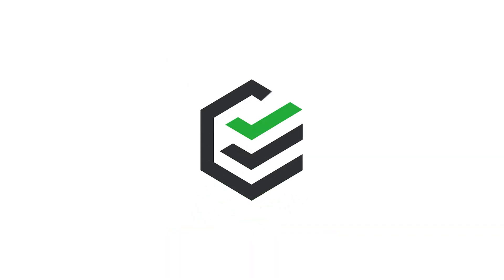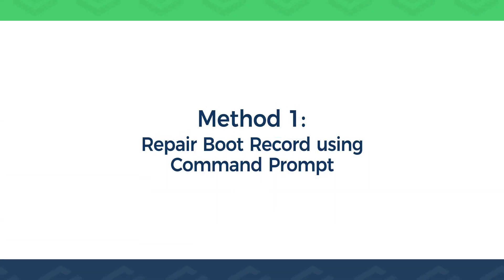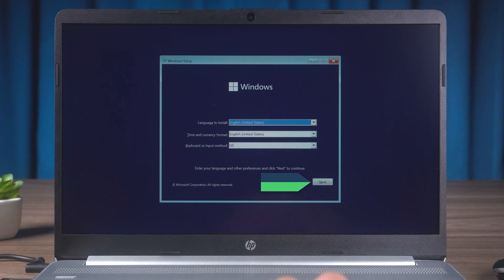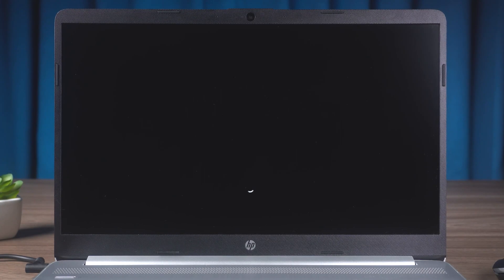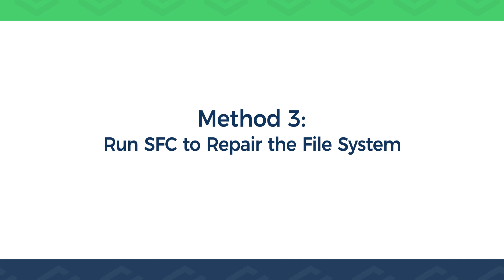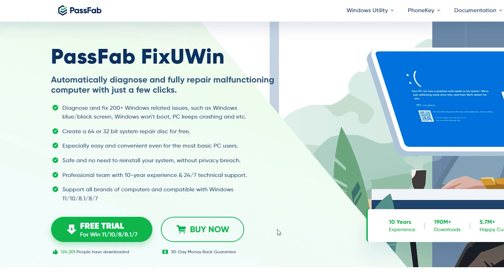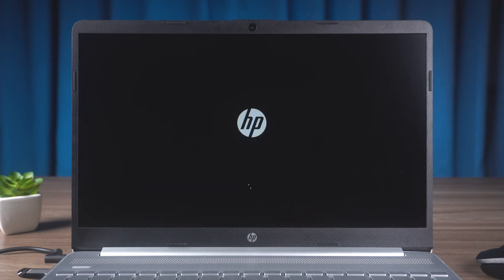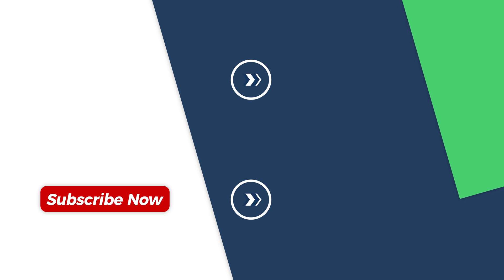[4 Ways] Unmountable Boot Volume Windows 11/10 Fixed✅ How to Fix Unmountable Boot Volume Error 2024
Your device ran into a problem and needs to restart. How to Fix it? How to fix the blue screen error in Windows 11? How to fix stop code Unmountable Boot Volume on Windows 11?
Try PassFab FixUWin ) to fix Windows 11/10 Unmountable boot volume.

The computer blue screen of death and prompted the stop code Unmountable Boot Volume. The reason for this error can be due to problems such as corrupt system files, hard drive errors and incorrect BIOS configuration.

⏰Timestamps:
00:00 Intro
00:46 Method 1: Repair Boot Record using Command Prompt
02:16 Method 2: Run the Ckhdsk Command to Repair Hard Drive Bad Channels
02:59 Method 3: Run SFC to repair the file system
03:37 Method 4: Repair your computer with PassFab FixUWin

📃Related Article:
[2023 Quick Fix]Fix Unmountable Boot Volume Error in Windows 11

📖Related Guide:
How to Use PassFab FixUWin

[Fix HP Laptop Startup Error] How to Fix HP Laptop Unbootable and Blue Screen Problem - Windows 11

Social Media